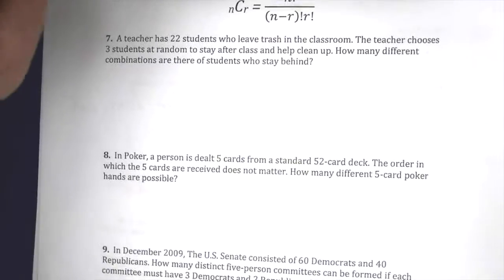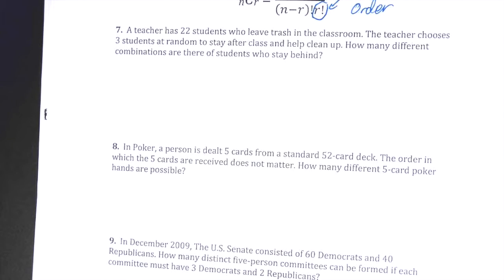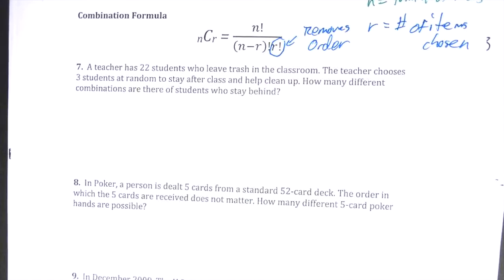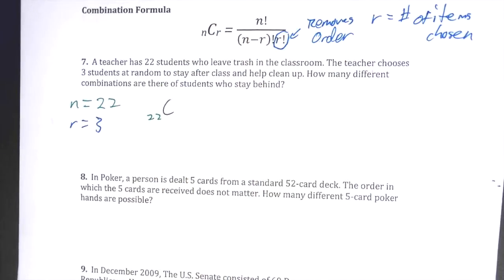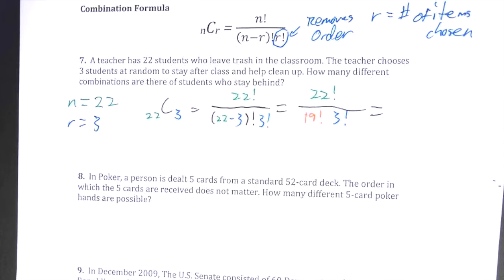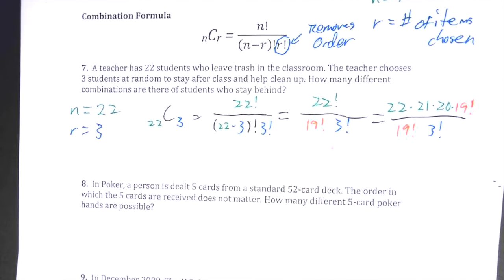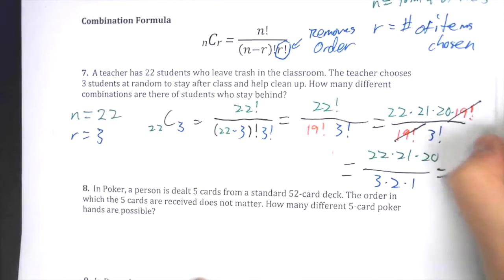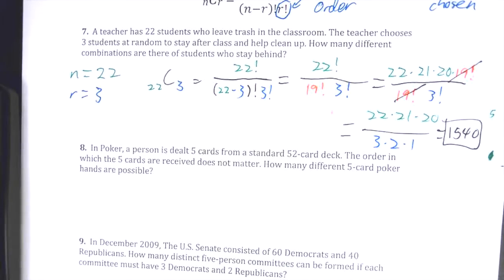Combinations notes ex 7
Number 7 on the Combination Notes